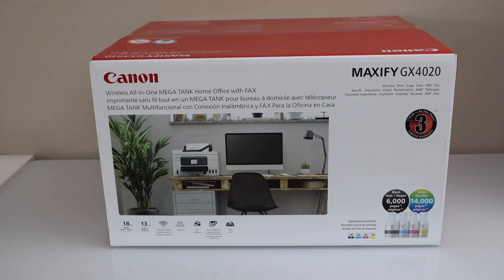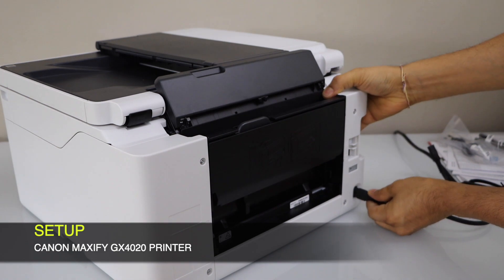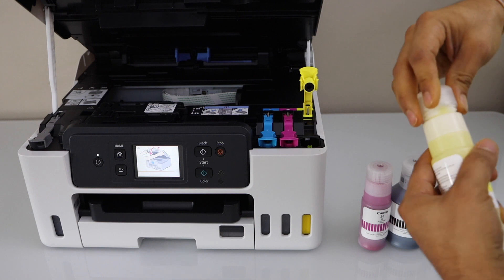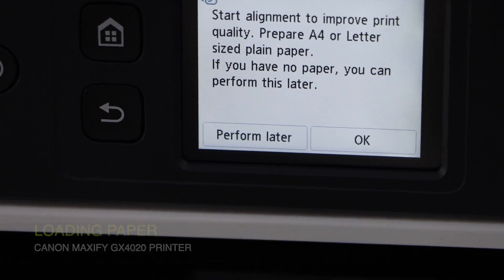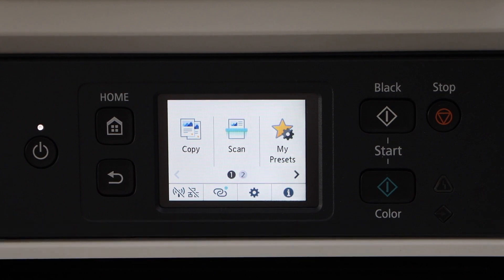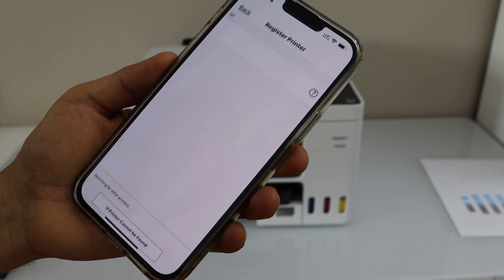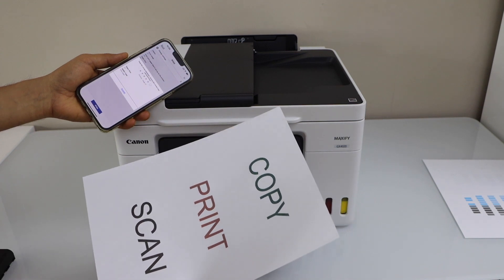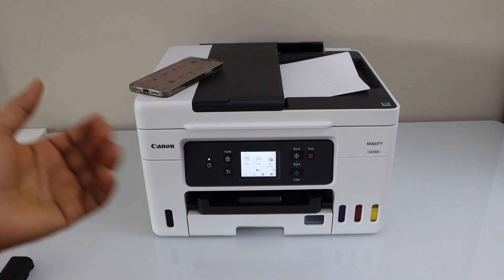Canon MAXIFY GX4020 Setup, Unboxing, Fill Ink Tank, Alignment, Wireless Setup, Print & Scan Review.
This video reviews the complete setup of your Canon MAXIFY GX4020 All-in-one Printer. This shows how to do the unboxing, initial setup, Fill ink tanks, Load paper tray, Align the printer for better print quality, Wireless WiFi Setup, Connect to home or office wireless network using the touch panel, Add in a smartphone, Wireless printing & scanning Test.
Follow this setup for Canon MAXIFY GX4010, GX4020, GX4030, GX4040, GX4050, GX4060, GX4070, GX4080, GX4090 & GX4091All-in-one Printers.